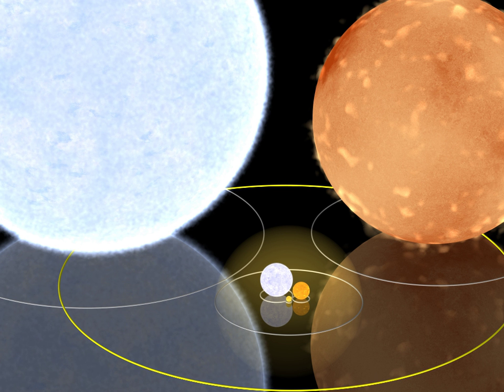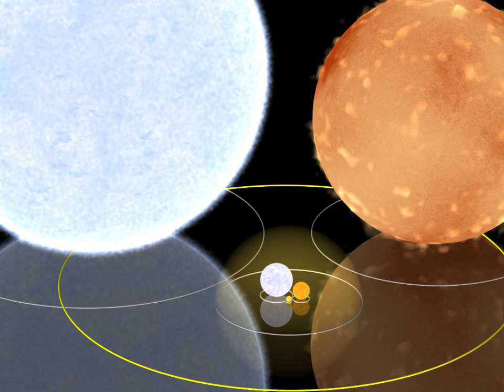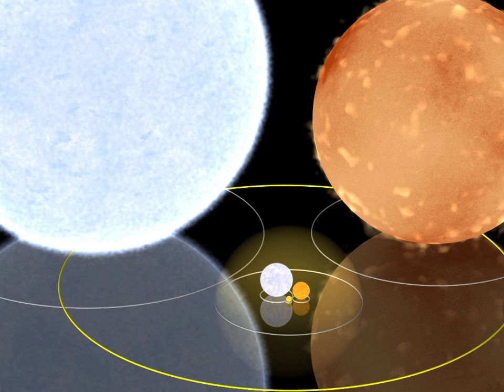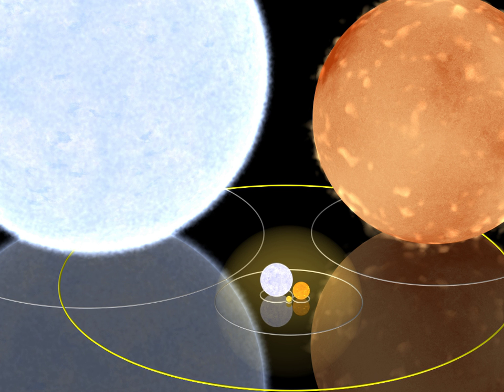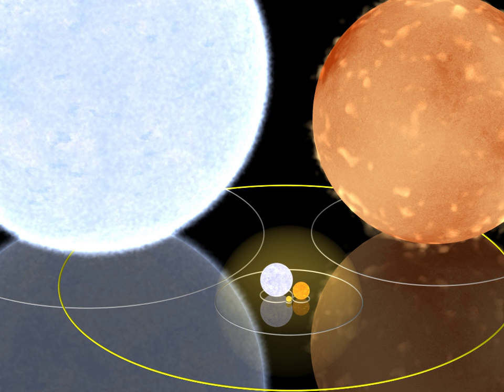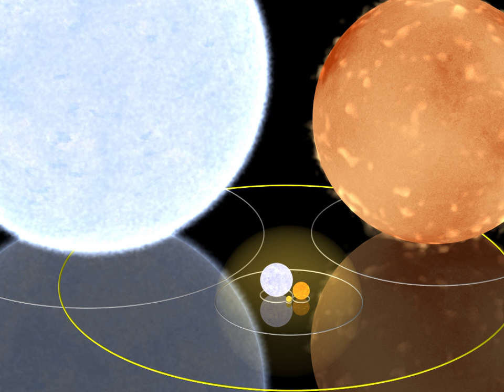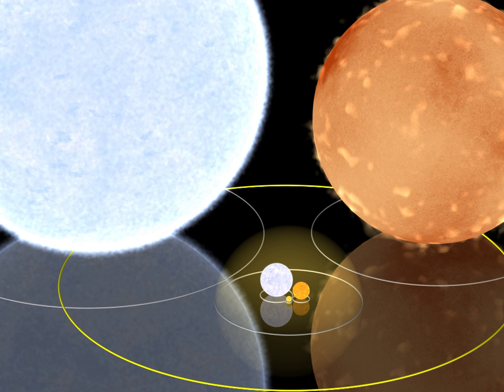Light-day | Wikipedia audio article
00:00:59 1 Use in telecommunications
00:02:15 2 Use in astronomy
00:03:40 3 See also

- Socrates

SUMMARY
The light-second is a unit of length useful in astronomy, telecommunications and relativistic physics. It is defined as the distance that light travels in free space in one second, and is equal to exactly 299,792,458 metres (983,571,056 ft).
Just as the second forms the basis for other units of time, the light-second can form the basis for other units of length, ranging from the light-nanosecond (299.8 mm or just under one international foot) to the light-minute, light-hour and light-day, which are sometimes used in popular science publications. The more commonly used light-year is also presently defined to be equal to precisely 31557600 light-seconds, since the definition of a year is based on a Julian year (not Gregorian year) of exactly 365.25 days, each of exactly 86400 SI seconds.